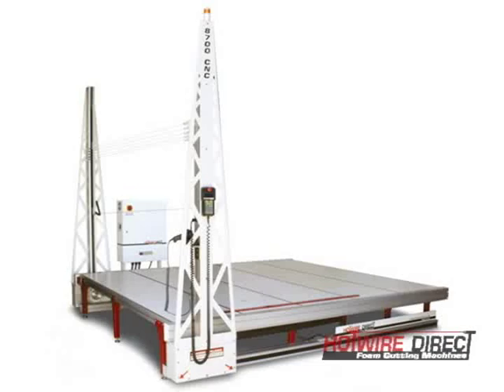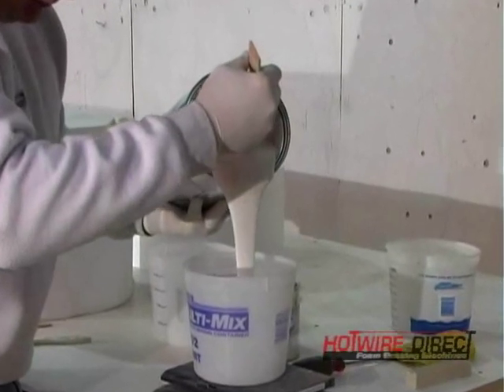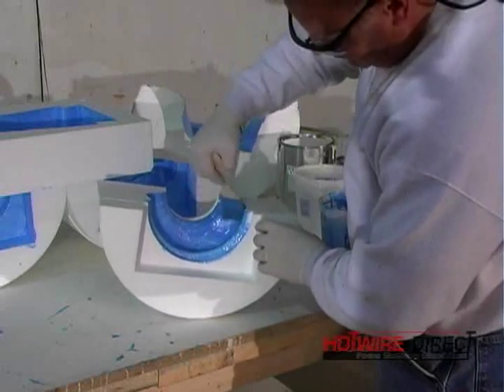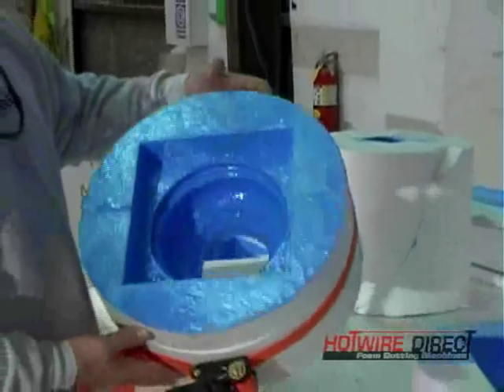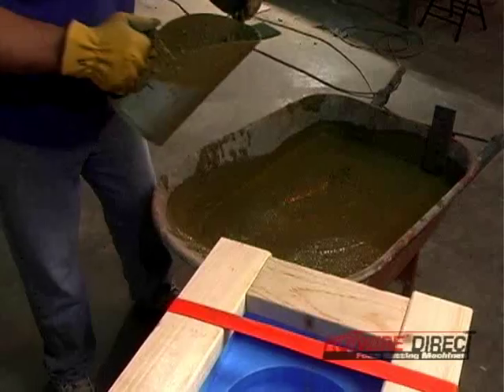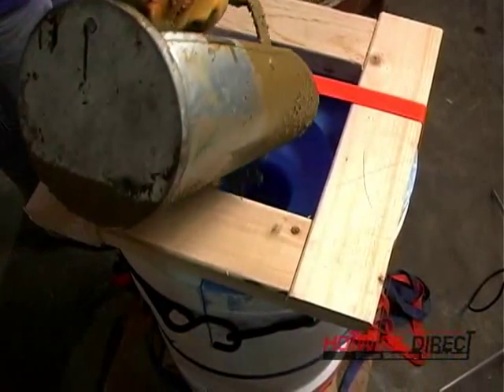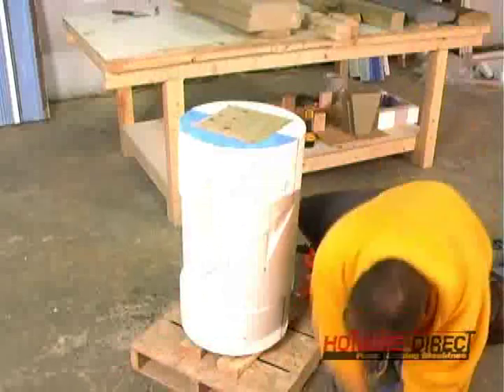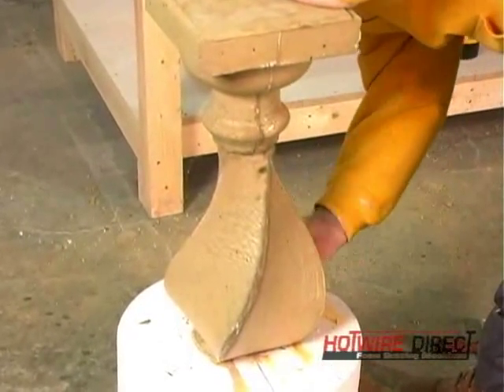Precast Concrete Baluster EPS Foam Mold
Using a the hot wire 8700 CNC and hot wire 3000 Shaper and expanded polystyrene (EPS) foam, a custom architectural precast concrete baluster mold is created. This video shows it being prepared with an epoxy hard coat and poured. This technique applies to decorative and ornamental architectural concrete, cultured stone, and GFRC applications.